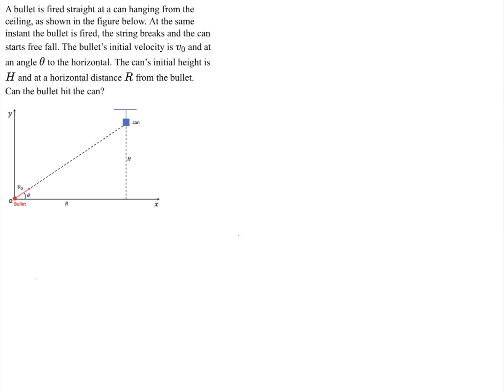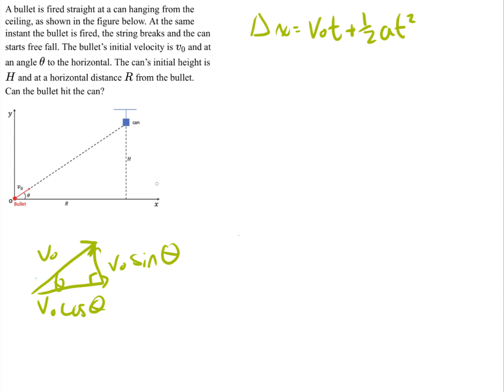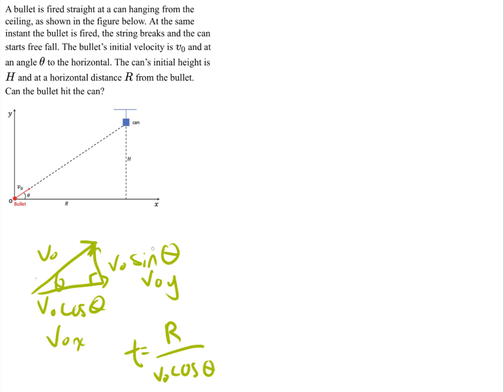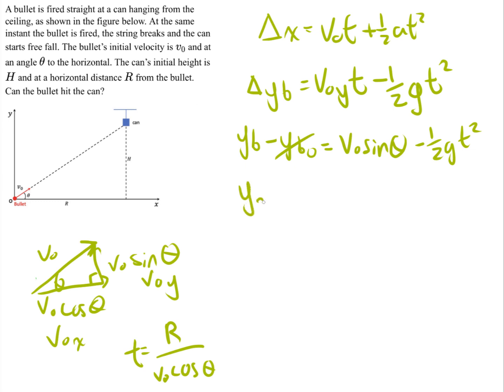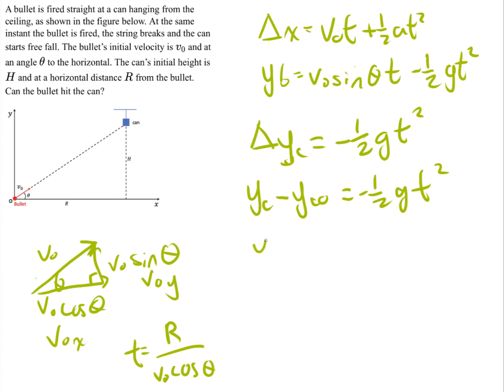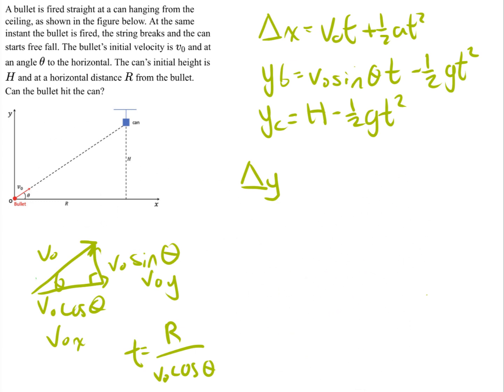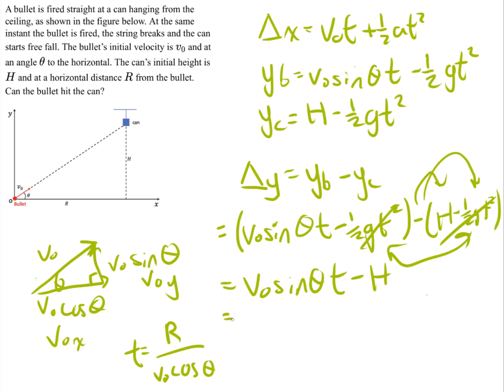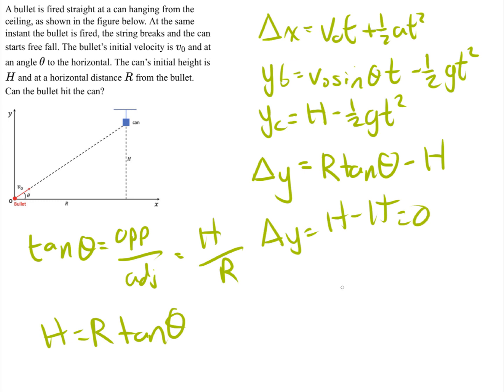Bullet Hitting a Can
This video will show you how to figure out whether a bullet fired at a falling can will hit the can. We will use the kinematic equations and some trigonometry to solve this problem.